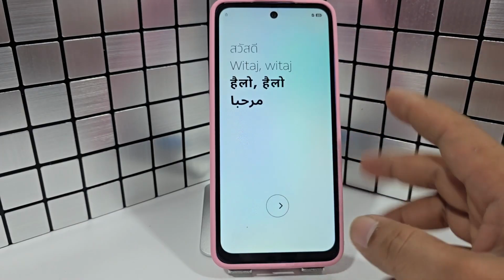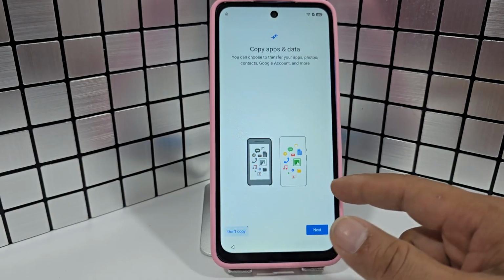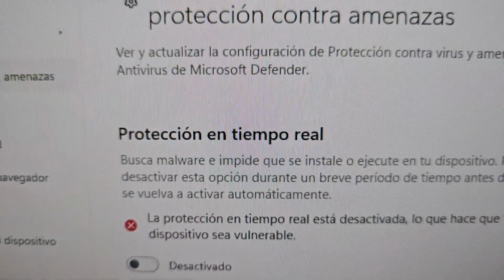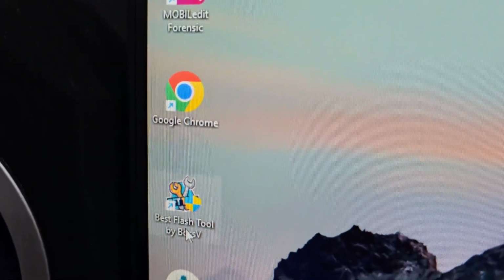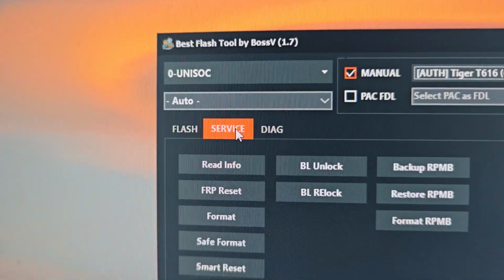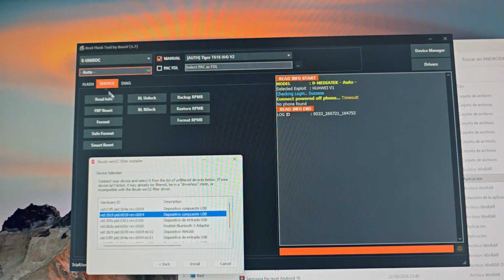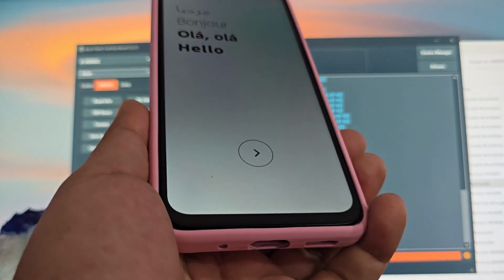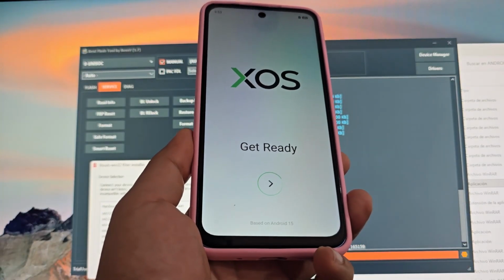LATEST ANDROID SECURITY 16/15 Remove Google Account Infinix FRP Bypass 2026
This video provides a step-by-step guide on how to bypass the Google account verification process on Infinix devices running the latest Android security patch 16/15. If you are looking to remove the Google account from your Infinix phone without having to factory reset it, this video is for you. The method shown in this video is the most up-to-date and efficient way to perform an FRP bypass on Infinix devices in 2026. By following the instructions in this video, you will be able to successfully remove the Google account from your Infinix phone and regain full access to your device. The latest Android security 16/15 patch has made it more challenging to bypass the FRP, but our method has been tested and proven to work. So, if you are struggling to remove the Google account from your Infinix phone, watch this video to learn how to do it quickly and easily.